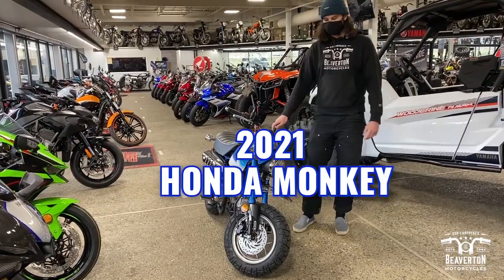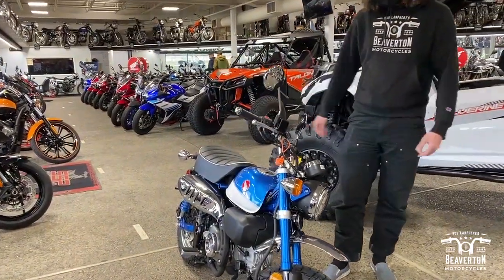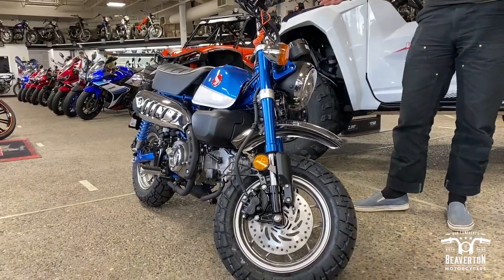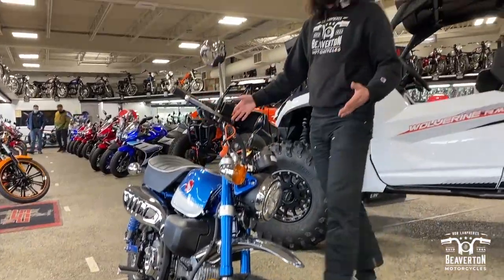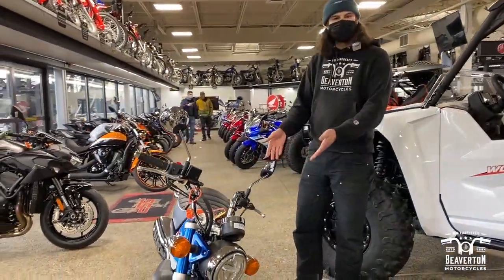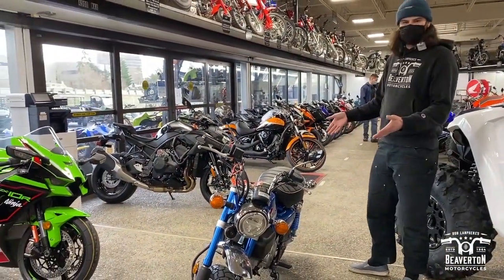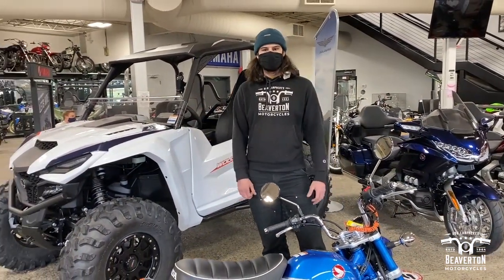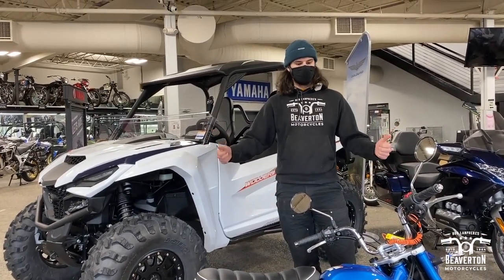2021 Honda Monkey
We guarantee you’ll go bananas over this video!

When the first Honda Monkey swung onto the scene in the 1960s, it was an instant hit. But times change – and this Monkey has evolved. Looking for a better everyday way to get around town?
The 2021 Honda Monkey just might be your machine. Need something practical to scoot around on once you’ve parked a bigger vehicle? This little primate is made for the job. Or maybe you’re just looking for the best time you can have on 125cc’s of pure fun.

Yep. That’s the Monkey, without a doubt. Available in eye-catching Pearl Nebula Red or cool Pearl Glittering Blue. There’s an ABS version too.